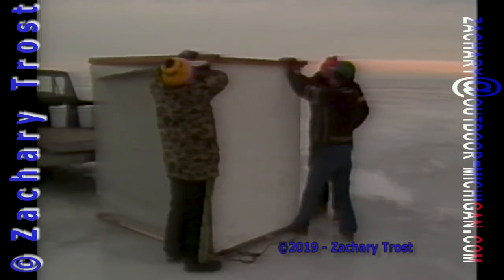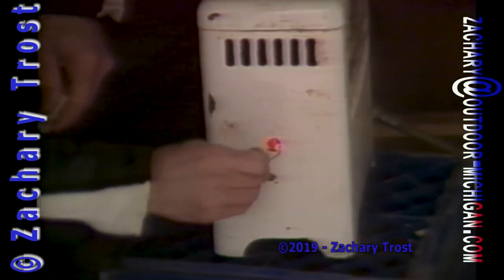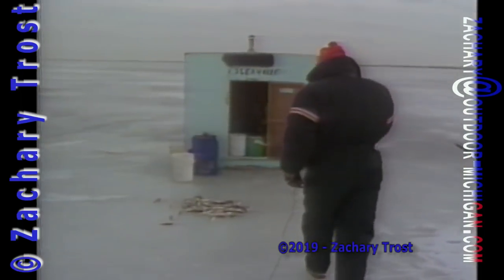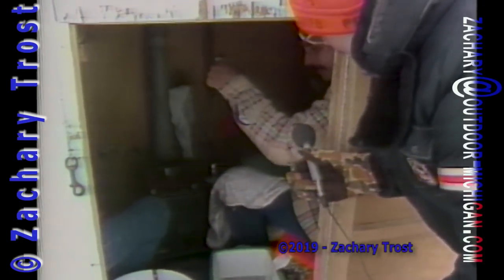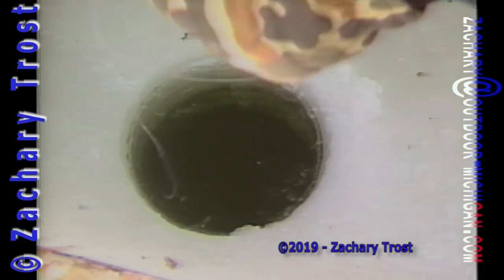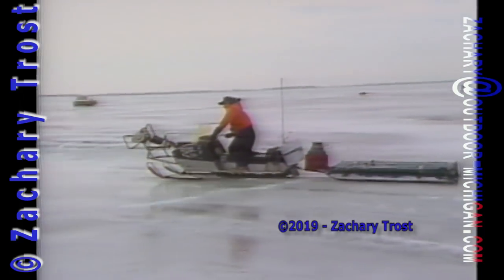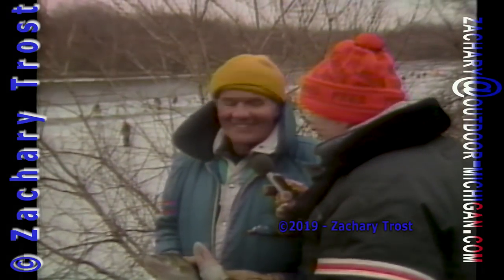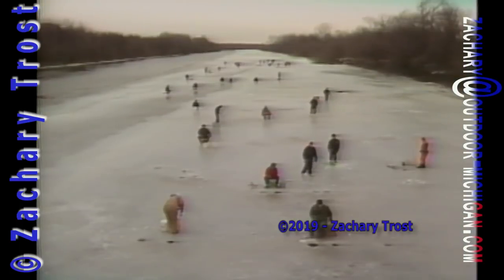Ice Fishing Saginaw Bay Michigan Fred Trost's Michigan Outdoors - 1986-02-06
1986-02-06 Saginaw Bay Ice fishing. Fred Trost Demonstrates some Perch and Walleye fishing on the Tittawabassee River in Winter.